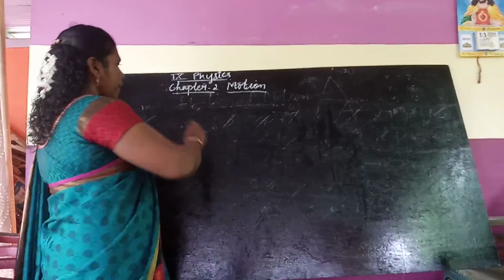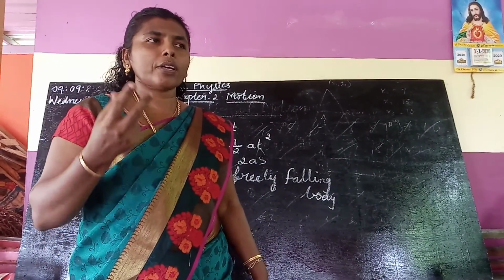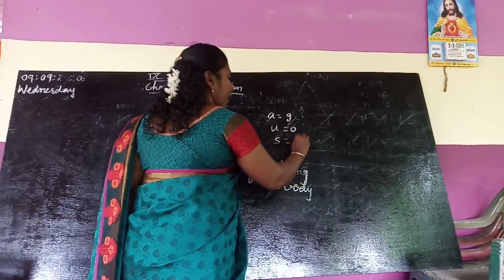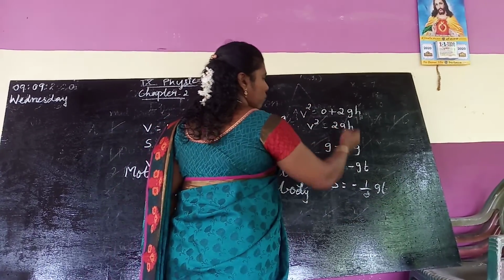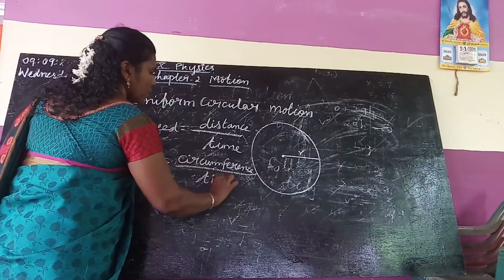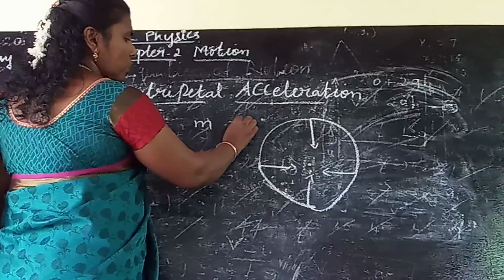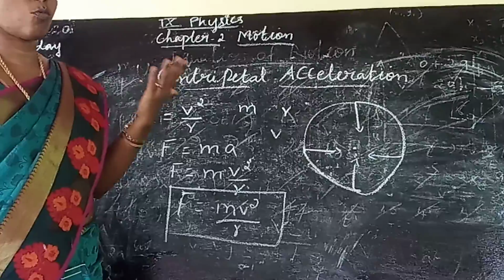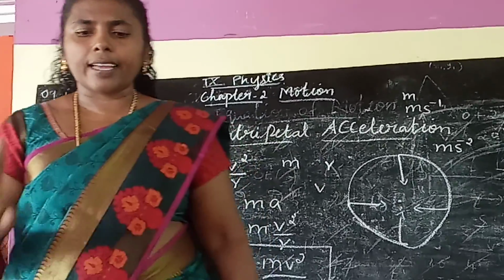GRADE 9 PHYSICS (CHAPTER 2 MOTION)09 09 2020, 11.20 AM